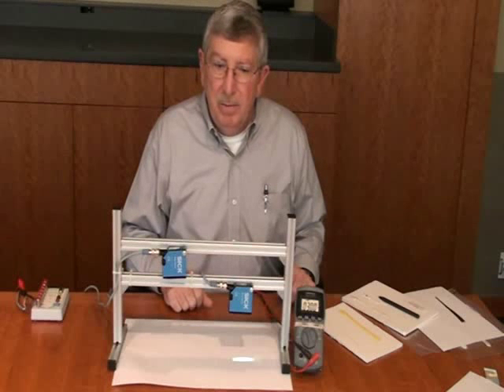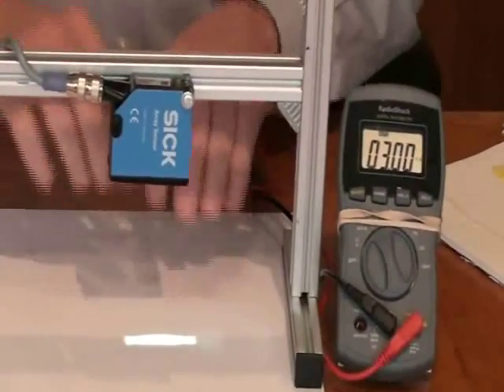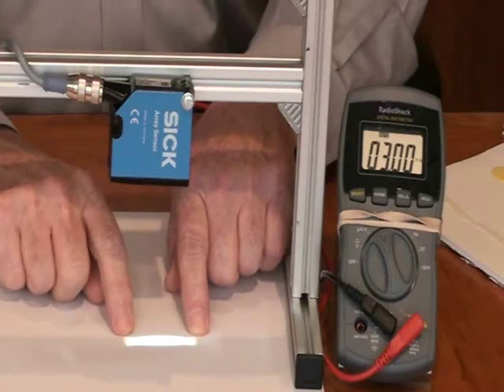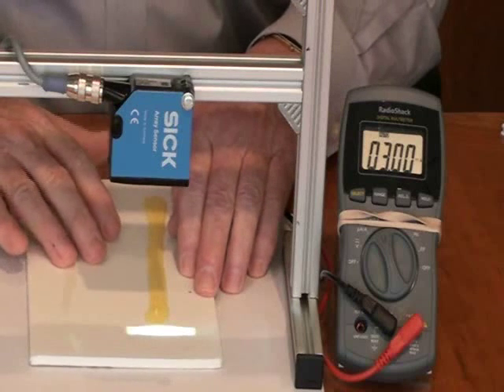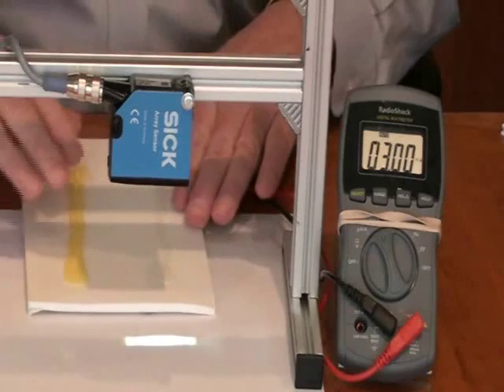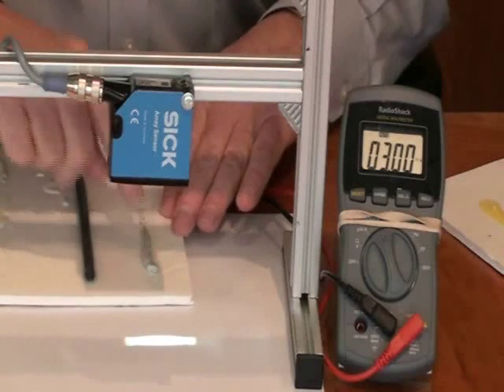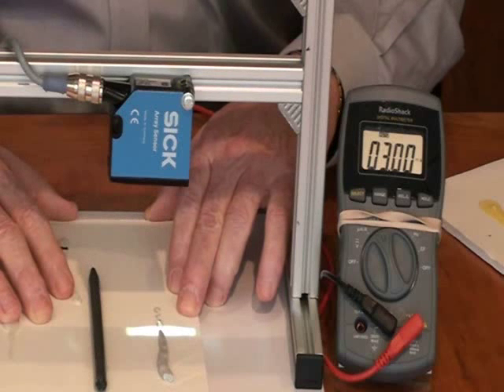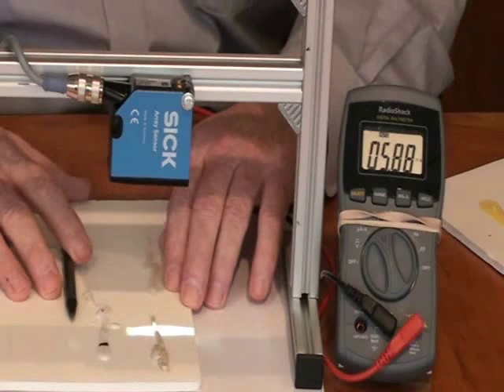SICK Optical Dimensioning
The new series of AT20 Line Array Sensors are the only line array sensors available that have diffuse mode, making them ideal for harsh environments where dirt and dust can interfere with retro-reflective sensors. These sensors are designed for both edge detection/positioning in web guide applications and for diameter measurement of targets on flat surfaces. The AT20s industry-leading resolution and simple setup are ideal for glue-bead diameter applications and web guide applications in the printing and packaging markets